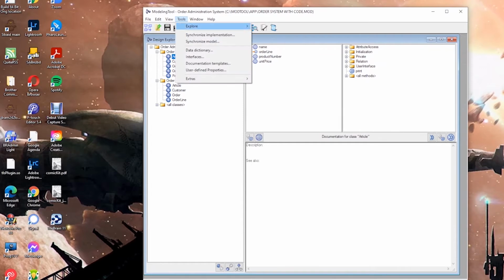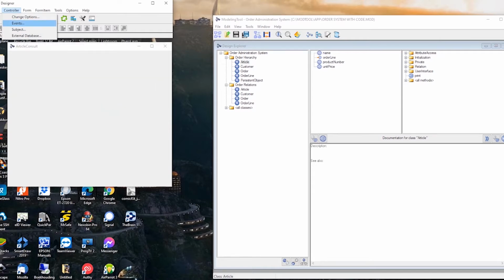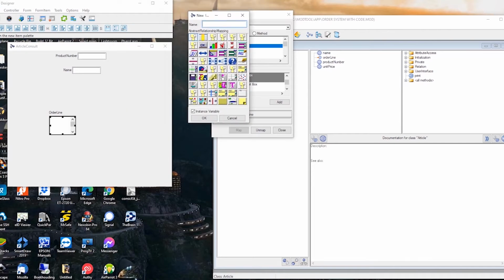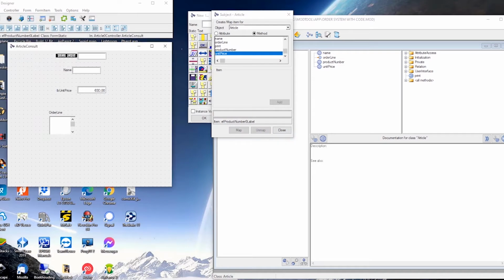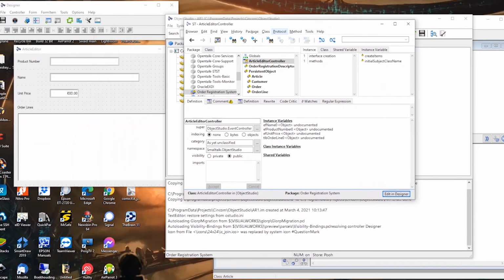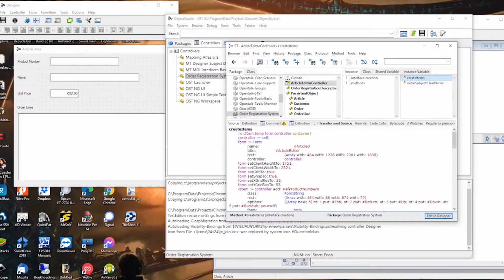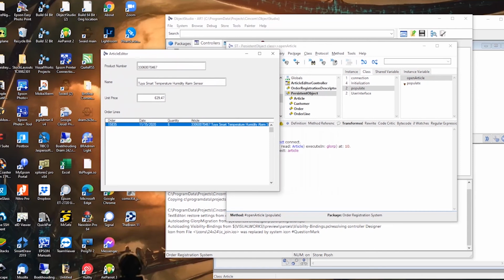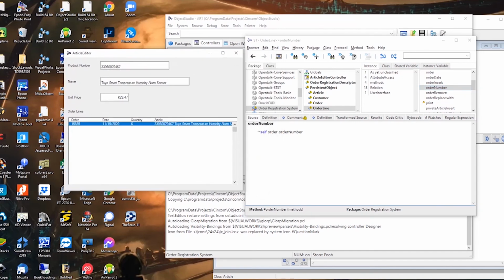Modeling & Mapping Demo #3: Creating a Simple User Interface and Showing Values from the Database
Cincom ObjectStudio is an ideal solution for developing custom applications for Windows®. Known as the “business analyst’s thinking tool,” and based on object-oriented programming in Smalltalk, ObjectStudio provides a powerhouse development environment, which is necessary to create innovative applications that capture complex business models and processes. Both Cincom ObjectStudio and Cincom VisualWorks share the same core libraries and foundation, the Cincom Smalltalk Foundation.

Two powerful components found in ObjectStudio are the Modeling and Mapping Tools. In addition to being a developer’s writing application for clients, these components can also create a proof of concept or visual aid in which developers and Marketing can communicate. The Modeling and Mapping Tools can help build a visual walkthrough of the entire application—from the front to the back end. This helps developers and their clients be on the same page before months of development time and money are spent on writing the actual application.

The Modeling and Mapping Tools help show how quickly the application can be built, what can be built on to it or even that the idea may not be ready yet. This can give business owners more clarity on how to proceed with the project and show what their products will look like to their current customers or new prospects. Marketing a product can be a difficult task for many companies. When business owners are spending all of their time, effort and resources on developing the product, they are unable to spend time finding and attracting new prospects to their businesses. Saving money, simplifying complexity and speeding up delivery time eases that burden and allows the product owners to focus on other areas of their businesses, such as identifying prospects.

From developer and business owner to investor and customer, the Modeling and Mapping Tools are capable of showing what’s possible with the application.

In this third demo, we show how you can create a simple user interface and map it to our model. After that, we will show how you can link the database, the model and the UI together. This finishes an example of our working application created over this tutorial series.

To try the Cincom ObjectStudio Modeling & Mapping Tools for yourself, download for free